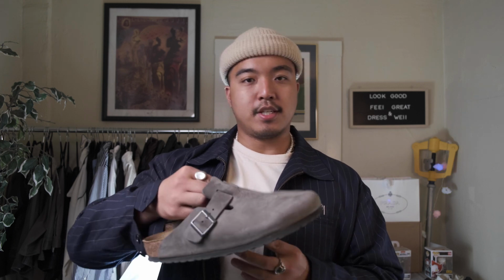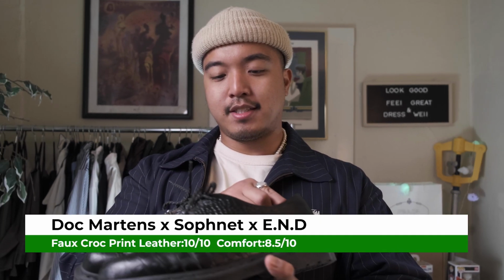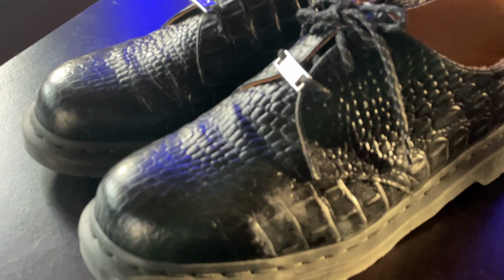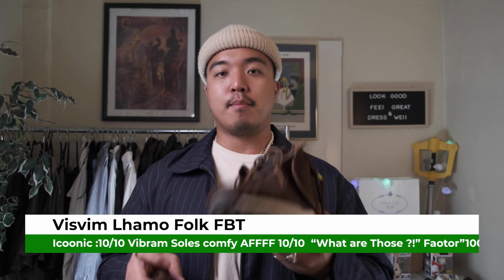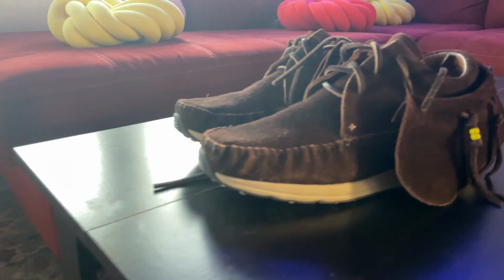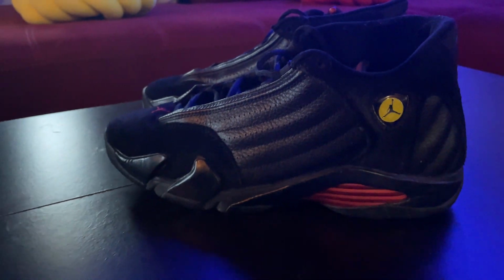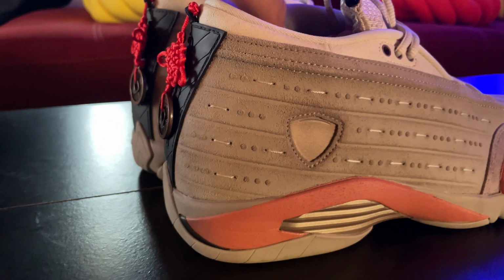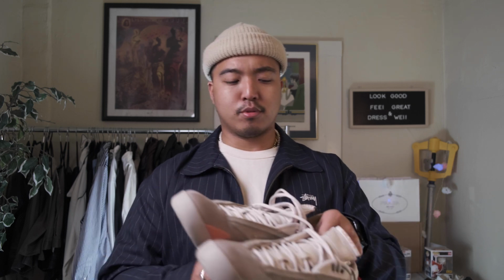Spring 2021 Footwear Rotation(Air Jordan, BIRKENSTOCK, VISVIM, CLOT, DOC MARTENS)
What I'm keeping on my feet in the street while enjoying some California heat.

Song: Yu Yu Hakusho Smile Bomb Lofi Remix